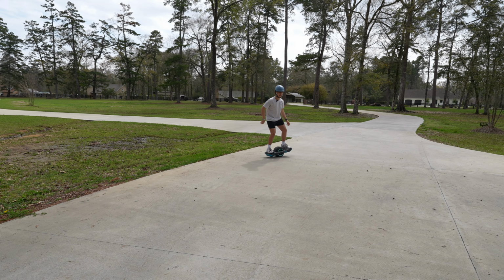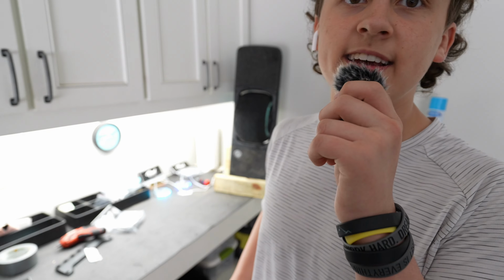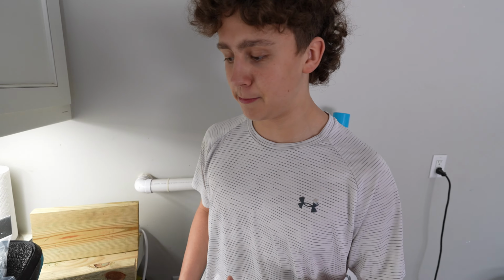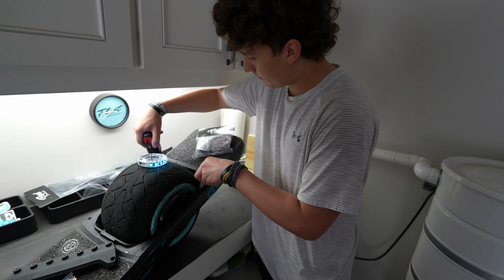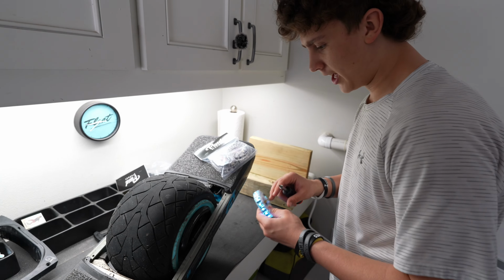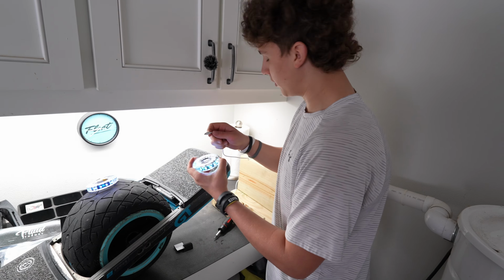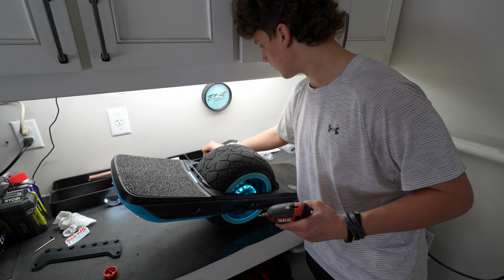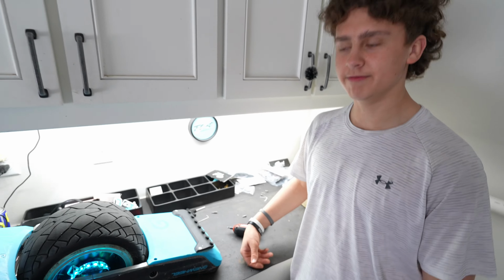The Ground Caught Fire - Onewheel GT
Fluid Theory sent us some street sparks and Hub Lights and we lit up the ground... We show you how to install and also show off the Street Sparks and the Hub Lights.

This is part 1 of a 2 part series...  Part 2 will be a night ride with the Hub Lights!

Officially Riding with  @UNIT1 gear!
Click link below and use our code to get a deal on a unit1 helmet

We started streaming on YOUTUBE AND TWITCH!